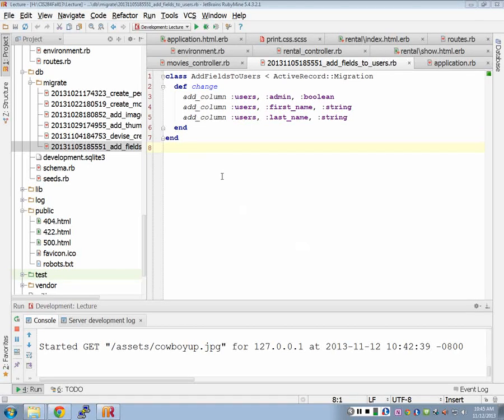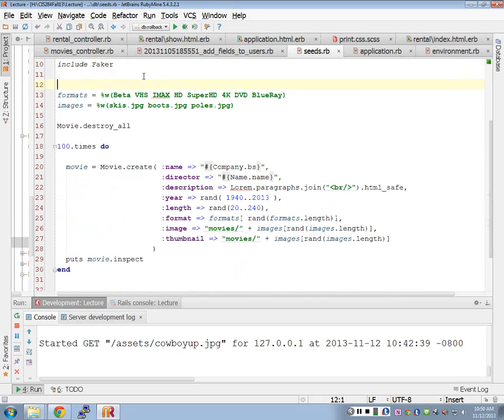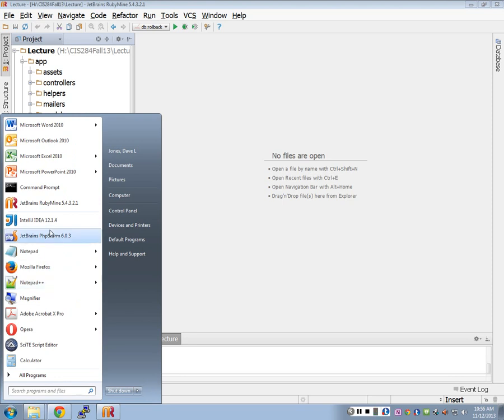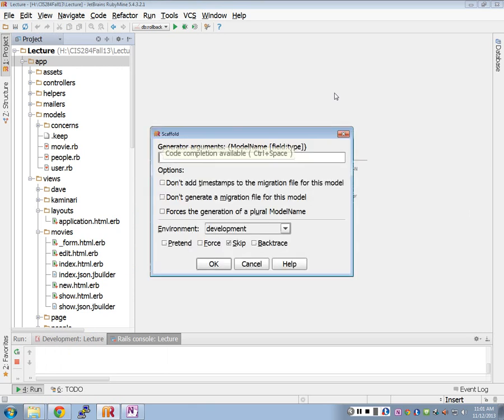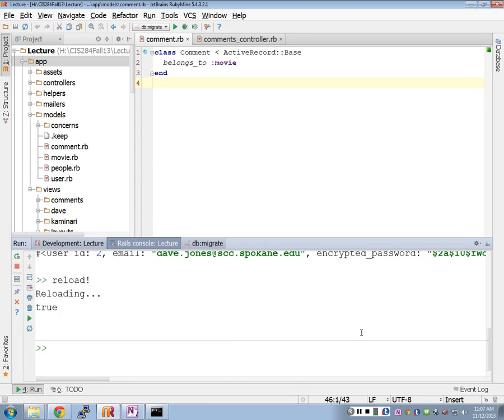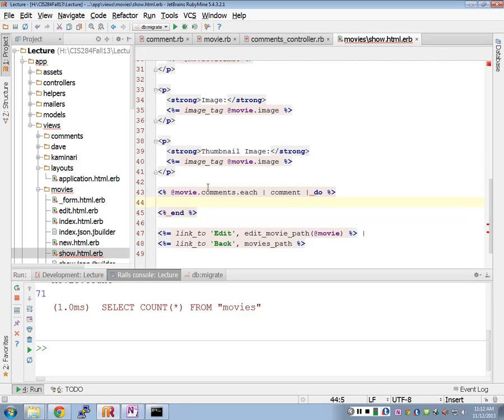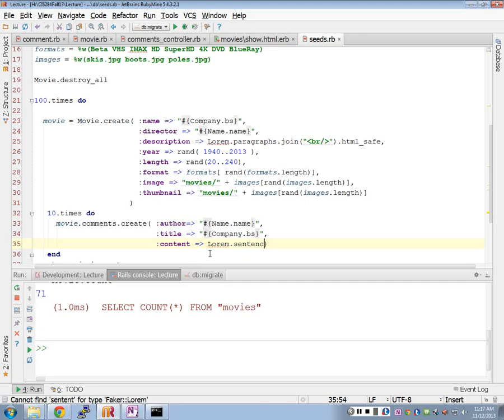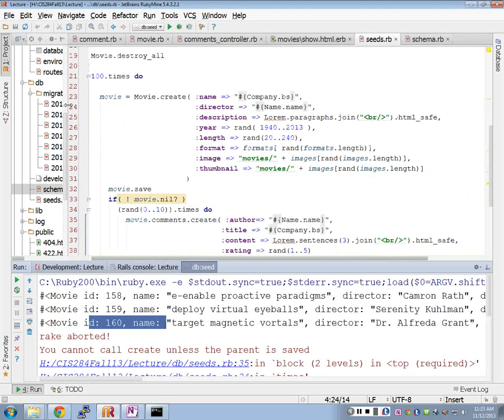Ruby/Rails 4.0 - Lecture 23/29 - Comments for Blogs